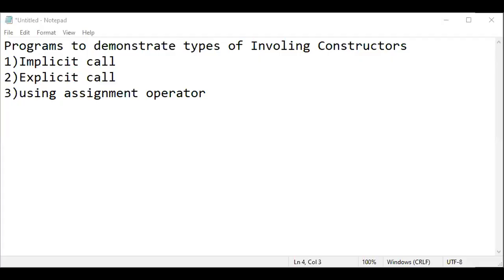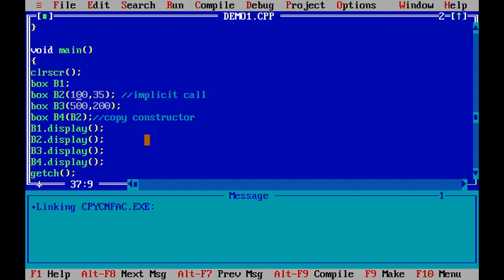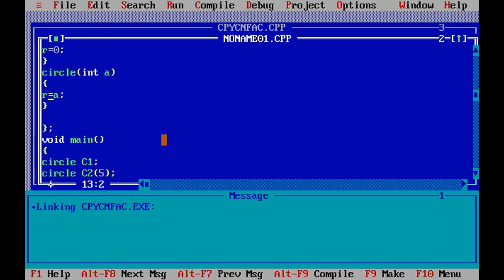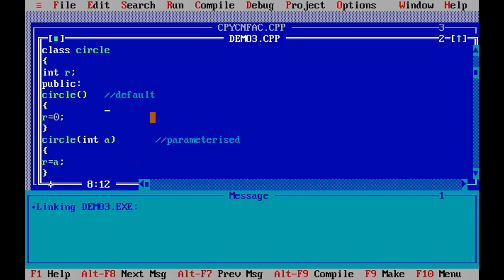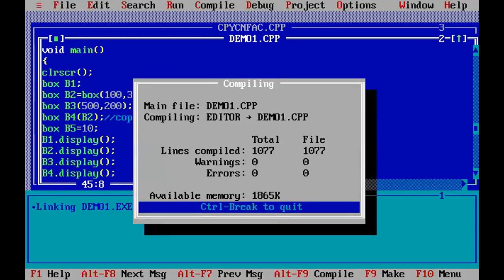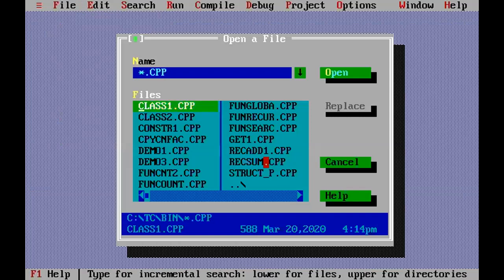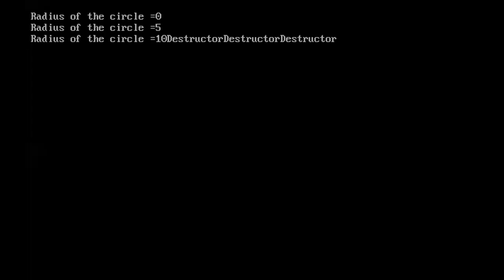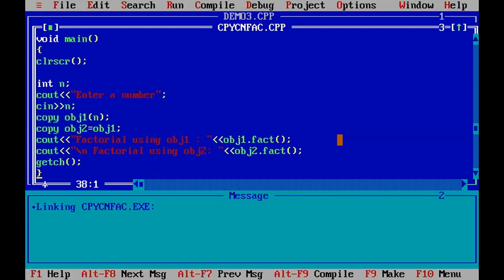Invoking Constructors in C++ PT Demo Part-1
IIPUC Computer Science
Constructors and Destructor in C++
Purushotham Tulupule